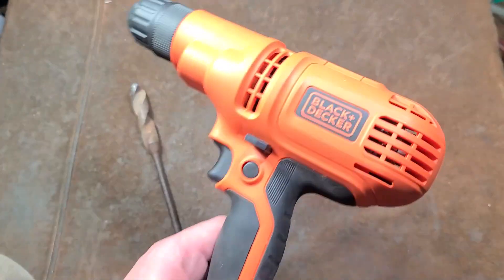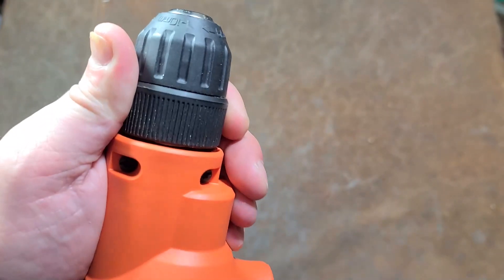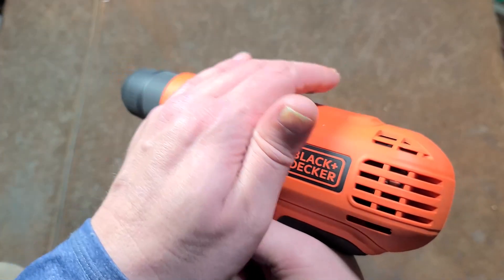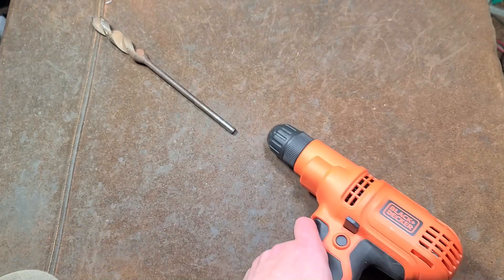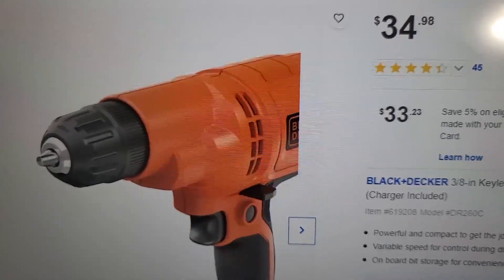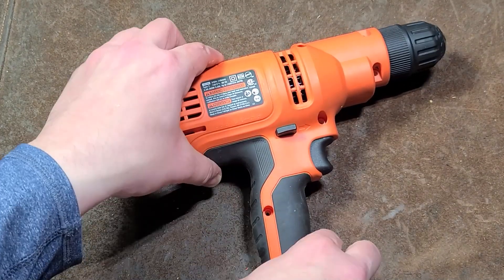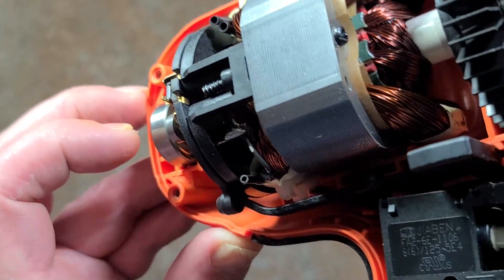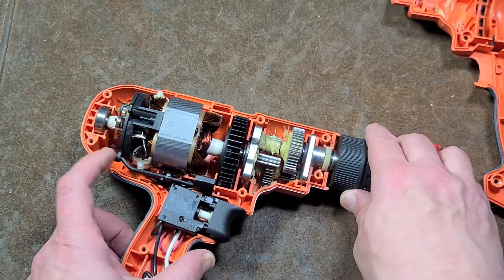Black & Decker Basic 3/8" Drill Review/Teardown (Good For The Price)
This is a cheap drill but is much better built then I expected for the cost. It is half rolling bearings (1 Ball, 2 Needle, 3 Sleeve) it has a good variable sped trigger and uses a rotating brush card making it full power in forward and reverse which is rare for any corded drill. it has a 5.5amp motor and is 1500 rpm so it has a good combination of speed and torque, the worst part is the chuck which is difficult to get tight enough without using pliers.

Black & Decker